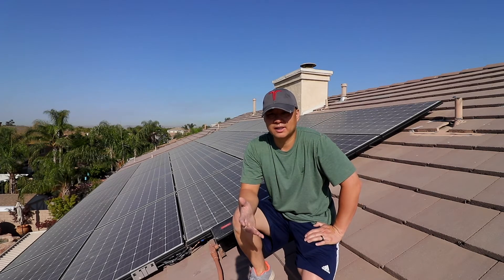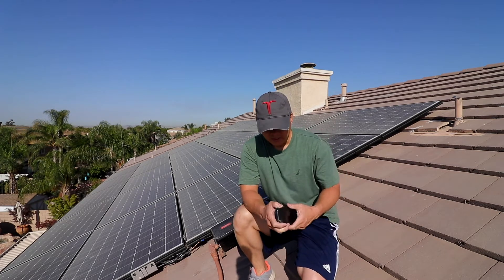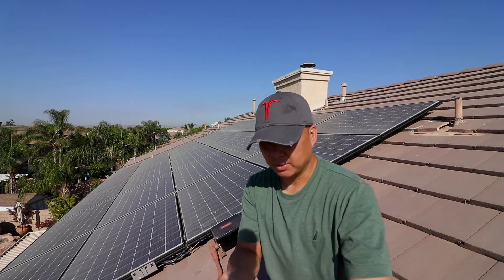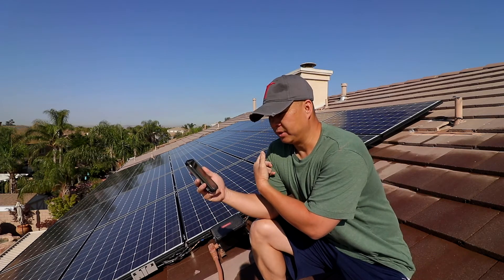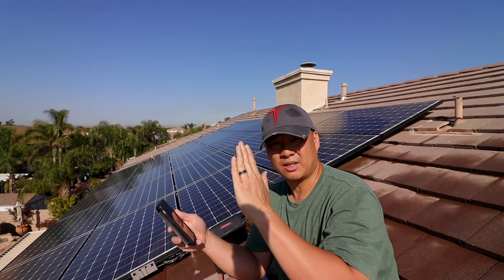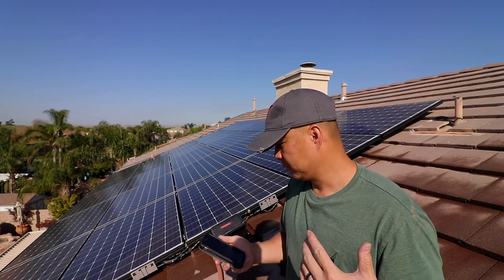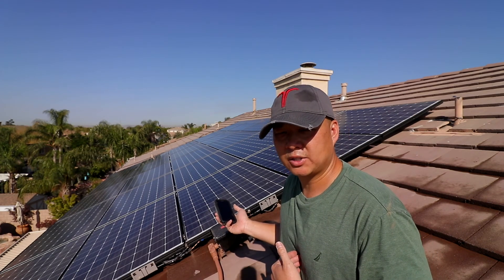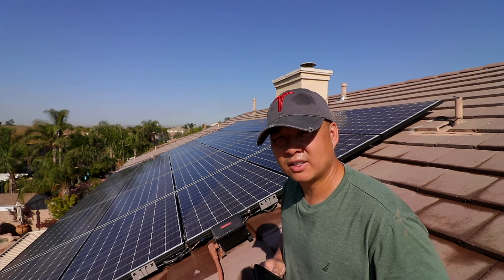T for Tesla Solar: Solar panels losing power output!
The channel will include: my utilization and review of Tesla products (Model S, solar panels, and battery/powerwall 2), gardening, DIY projects, and anything that is related to living an independent and self sustaining life. Please come and join me on this journey!

If you are in market for a Tesla solar system and/or powerwall, consider using my referral code for extra benefits such as an extended 5-year warranty on your solar system, while still available.

Thank you for visiting my channel and watching,

Michael